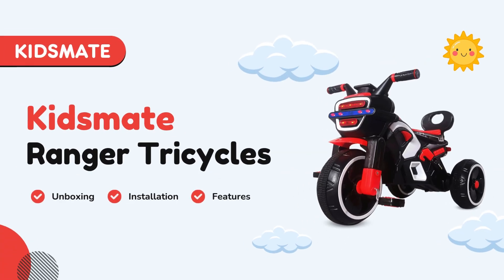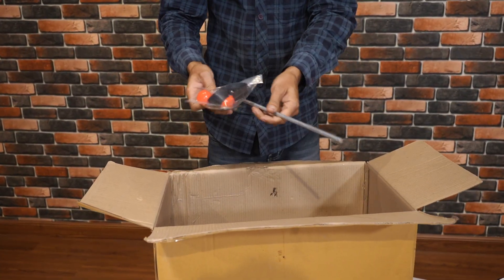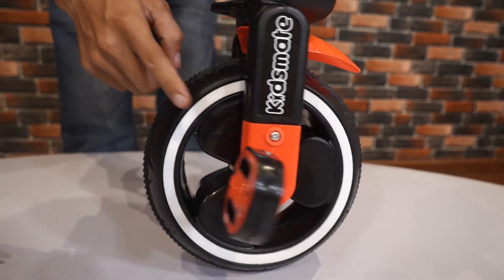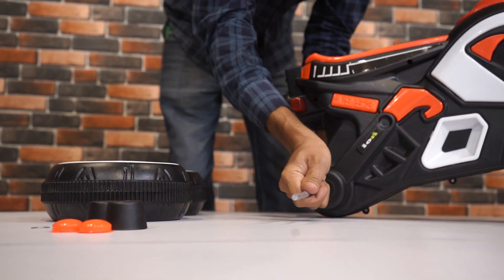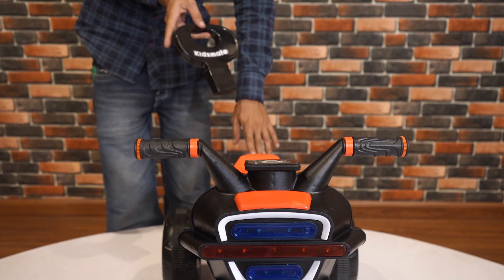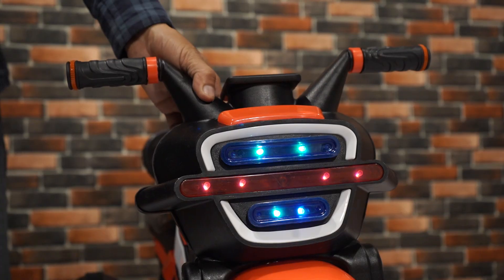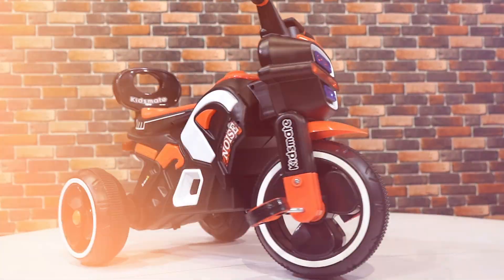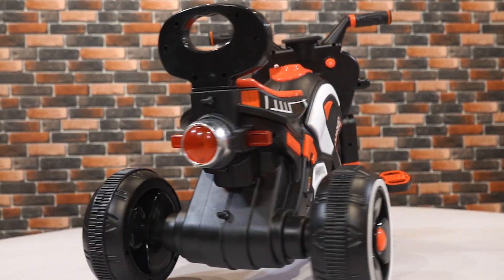Unboxing the Best Outdoor Cycle for Kids: Kidsmate Ranger Bike!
Kidsmate Ranger Bike Pedal Tricycles for Kids 1 to 3 Years are designed for endless fun and safety! Perfect for toddlers, this kids cycle features a musical horn, bright lights, and durable EVA wheels, ensuring a smooth ride. The push handle allows parents to assist while kids explore the outdoors with joy. With its striking black and red design, the Kidsmate Ranger Bike is not just a tricycle; it’s an adventure on wheels! Watch as your child develops balance and coordination while having the time of their life. Make outdoor playtime enjoyable and memorable with this fun baby cycle. Don’t miss out on discovering why this cycle is the perfect choice for your little ones!